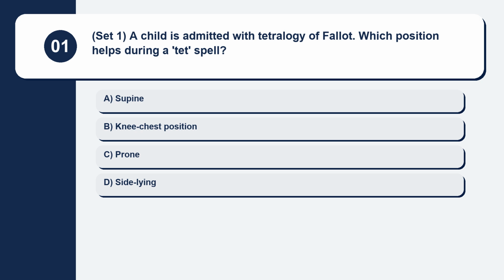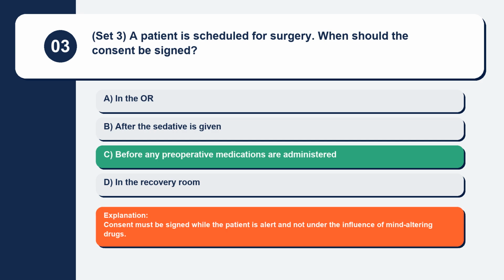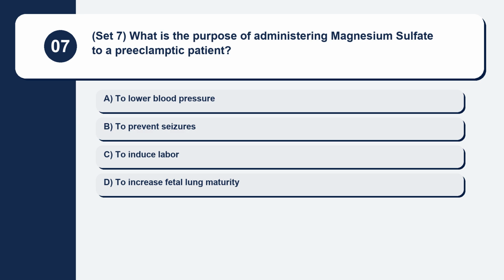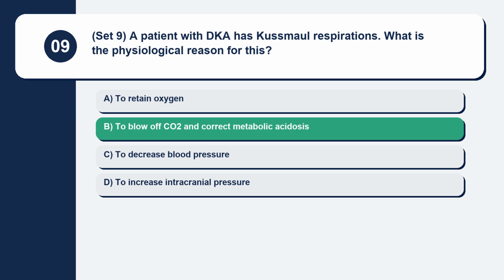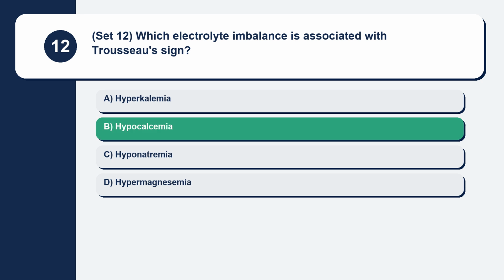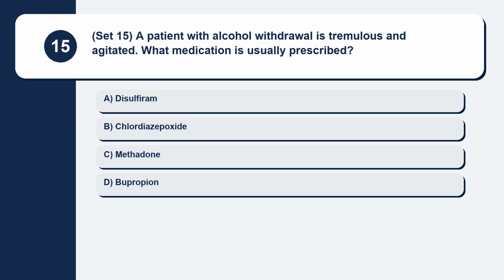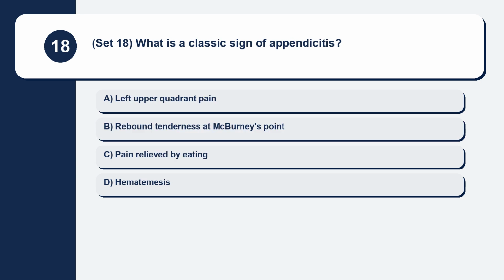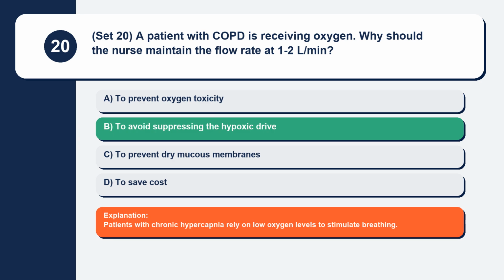2026 NCLEX RN Canada Practice Questions: Pass Your Nursing Licensure Exam Effortlessly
Passing the nursing licensure exam in Canada during 2026 requires a strategy built on the latest Next Generation NCLEX standards. Many nursing students find the transition from school to professional practice challenging, especially when facing the high-pressure environment of the national exam. This video presents a selection of essential practice questions designed to sharpen your critical thinking and clinical judgment skills. Each scenario reflects the complexity of the current 2026 testing format, ensuring you are familiar with the style of questions you will encounter on test day.

Aspiring Registered Nurses in Canada must stay ahead of the curve by practicing with materials that reflect updated healthcare protocols and nursing standards. The shift toward more case-study-based questions means that simple memorization is no longer sufficient. Success depends on your ability to analyze patient data, prioritize interventions, and make safe clinical decisions. By working through these questions, you build the mental stamina and confidence required for the full length of the examination.

We understand the stress associated with the registration process and the Canadian nursing boards. Our team provides specialized resources and coaching services to help you navigate the licensing process with ease. This support ensures that your study time is efficient and focused on the areas that matter most for your success.

Focusing on high-yield topics like pharmacology, safety and infection control, and management of care will provide a solid foundation for your preparation. It is important to treat every practice session as if it were the actual exam to develop a rhythm that works for you. Reviewing the logic behind every answer is the best way to identify gaps in your knowledge and strengthen your clinical reasoning.

The path to becoming a licensed RN in Canada is a significant journey that requires dedication and the right tools. Utilizing resources that specifically cater to the 2026 Canadian nursing context allows you to approach the exam with a clear mind. These practice questions serve as a vital component of a comprehensive study plan, helping you bridge the gap between theory and practice.

Effective preparation also involves understanding the structure of the Next Generation NCLEX items, such as matrix questions, drop-down menus, and extended multiple-response formats. This video addresses these formats to reduce any anxiety you might have about the technical aspects of the 2026 exam. Being comfortable with the interface and the question styles allows your clinical knowledge to shine through without distraction.

Many successful candidates attribute their passing scores to the volume and quality of practice questions they completed. Exposure to a wide range of scenarios prepares the mind for the unexpected variables that often appear in the actual test. By focusing on the 2026 criteria, you ensure that your knowledge is current and relevant to today's nursing practice in Canada.

Your dedication to this profession is evident in your search for the best preparation materials. Let these practice questions be a stepping stone toward your registration. We are here to support your journey with a range of professional help and study aids designed for the modern nursing student.

Maintaining a steady study schedule is paramount when preparing for the 2026 nursing boards. The landscape of healthcare in Canada continues to evolve, and the examination reflects these changes through more rigorous testing of clinical scenarios. Engaging with these practice questions allows you to see the application of nursing theory in real-world contexts. It is not just about finding the right answer, but understanding the reasons specific interventions take priority over others in a clinical setting.

The 2026 exam cycle places a heavy emphasis on patient safety and the integration of evidence-based practice. As a future Registered Nurse, your ability to discern subtle changes in patient status is what the examiners are looking for. These practice questions are curated to help you develop that keen eye. Whether you are a recent graduate from a Canadian nursing program or an internationally educated nurse seeking licensure in Canada, these resources are tailored to meet your needs.